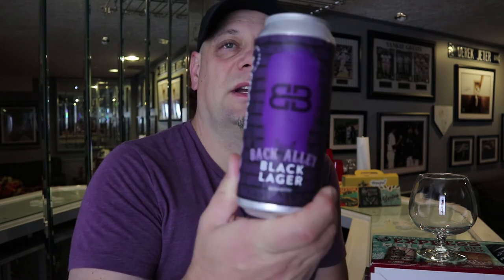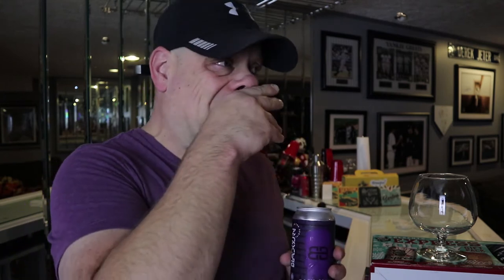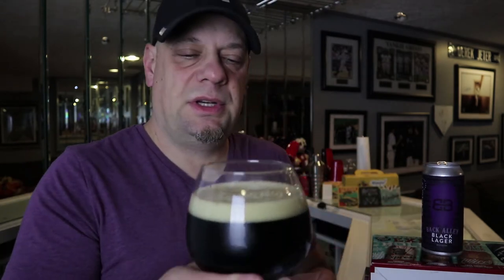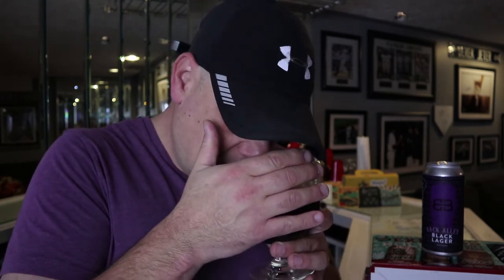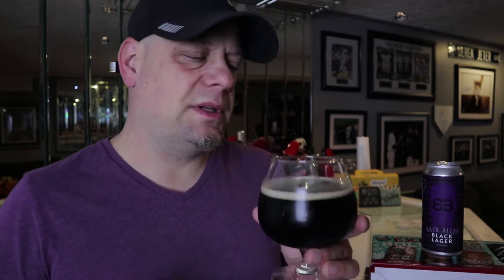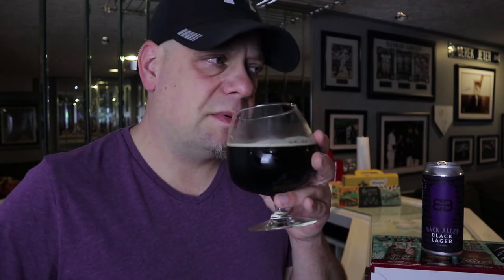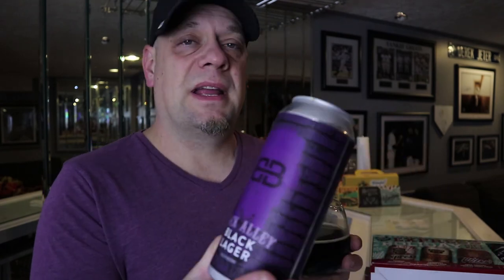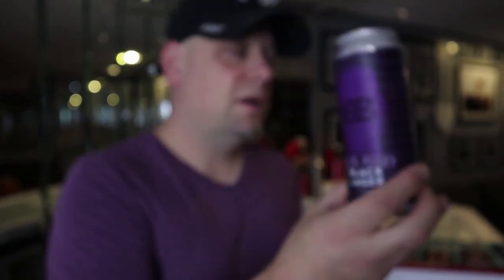Back Alley Black Lager - Blackburn Brew House - 5% - Craft Beer Review - MOO Quickie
Today, Off The 10th, I will give you a quickie. A My Own Opinion Quickie that is. I will describe what I see, smell, and taste in this beer.

Back Alley Black Lager - Blackburn Brew House - 5%